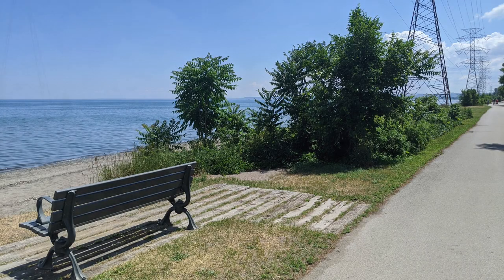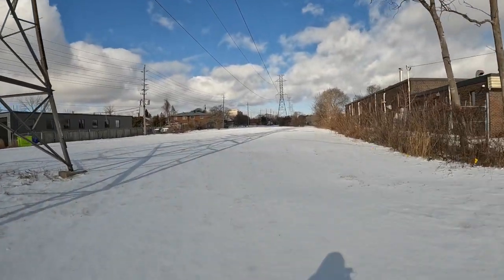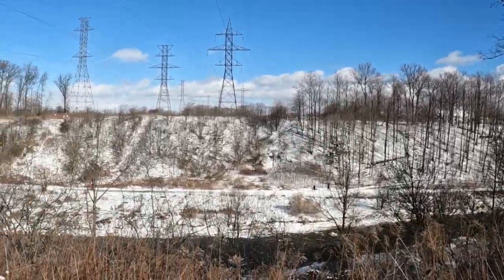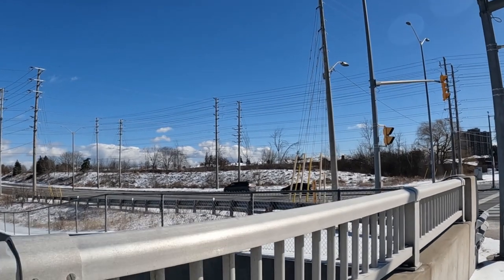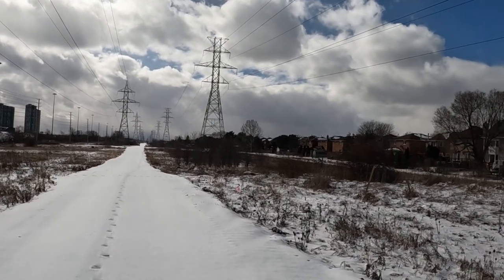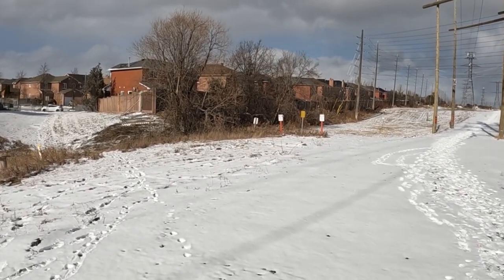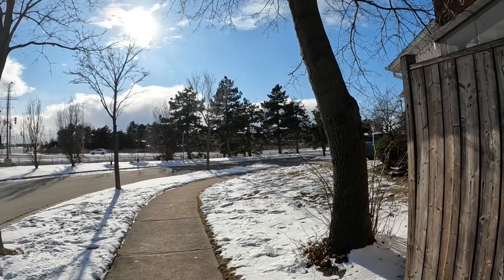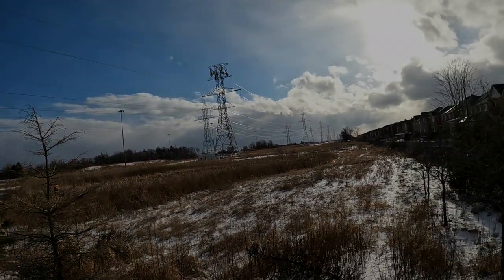The Mississauga Hydro- / Pipe- / High- / Trail- / Marsh- / Park- / Transitway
This video covers a walk I did along utility corridor that spans across central Mississauga, Ontario. While it's primarily seen as a electrical transmission (hydro) corridor, it's also home to pipelines, parks, a highway and the Mississauga Transitway.

Key Sections
0:00 Intro
0:59 Set-up
1:33 Start at Etobicoke Creek
3:26 Branch meets Mainline
4:43 The Transitway
6:34 Towards the City Centre
7:47 Skip Ahead to Mavis
8:32 Rail-River Barrier
10:50 Detour to Mullet Creek
11:34 Erin Mills
12:32 Winston Churchill